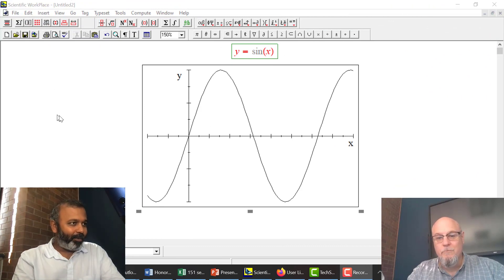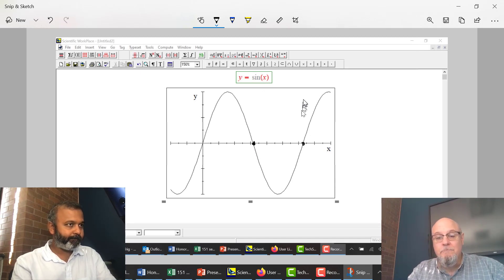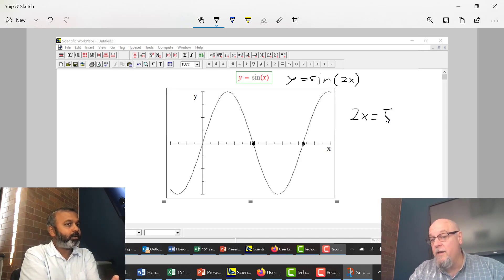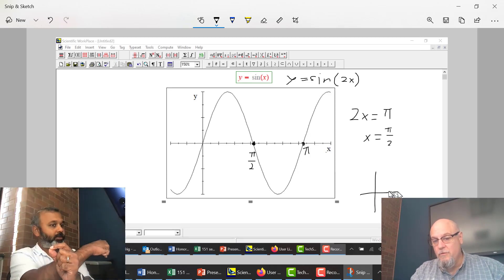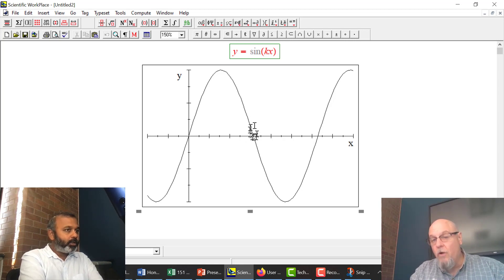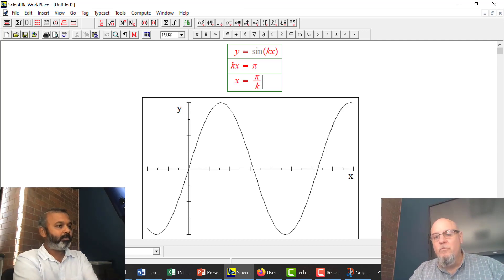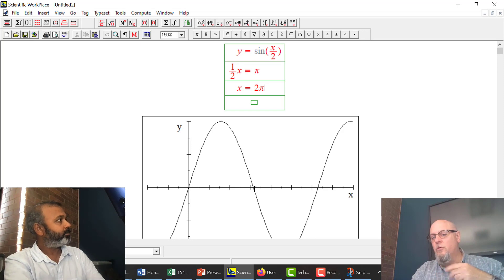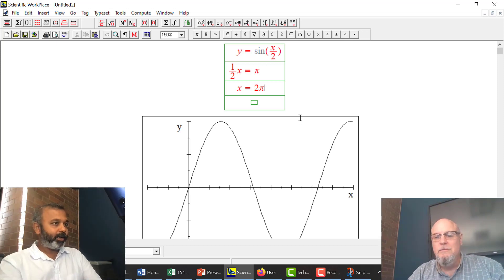Wavelength of Sine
Changing the wavelengths of the sine function